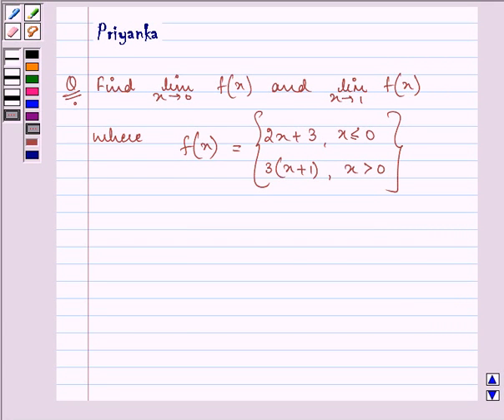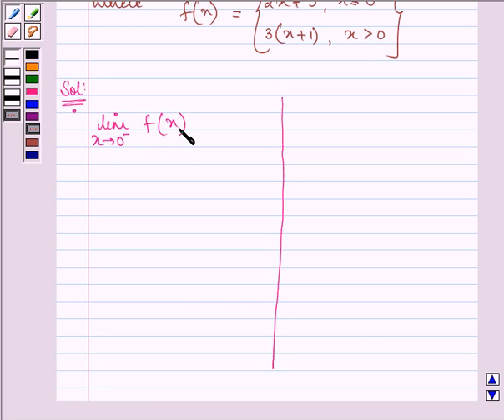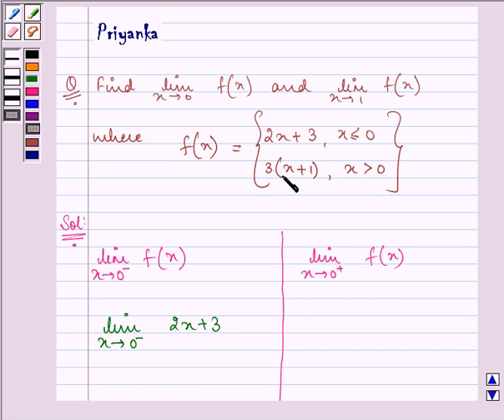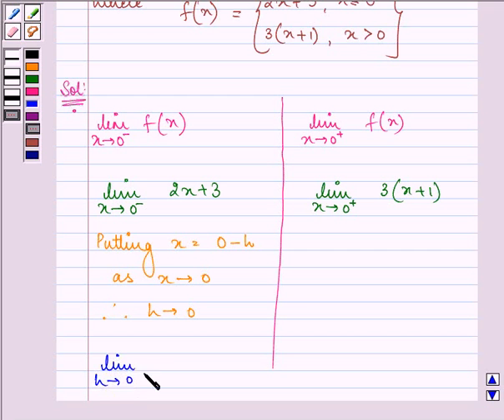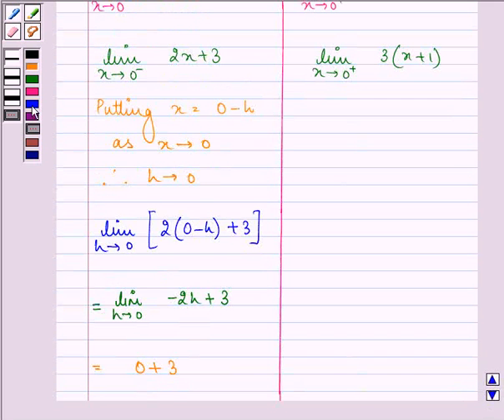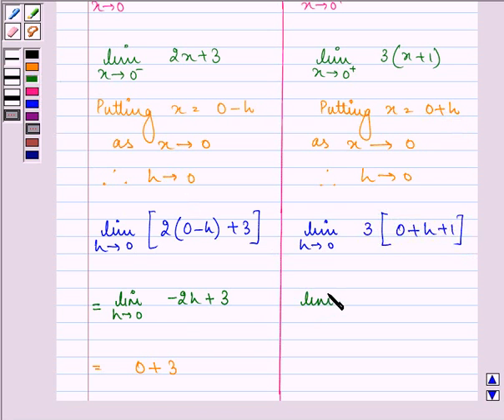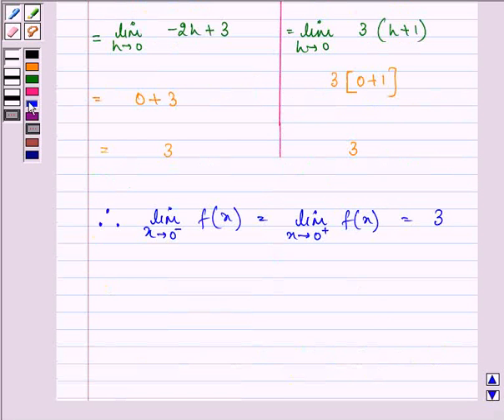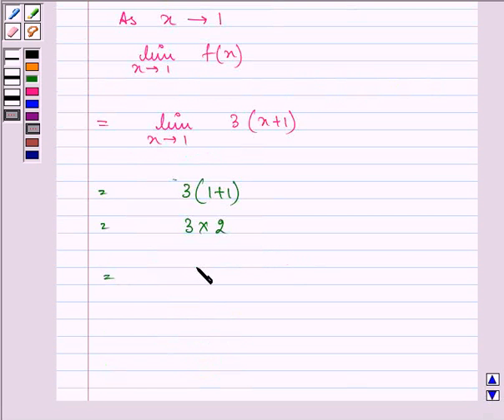Maths XI NCERT 13 13 1 23